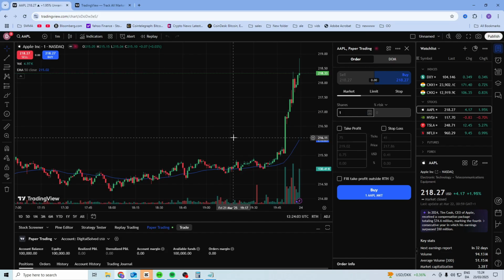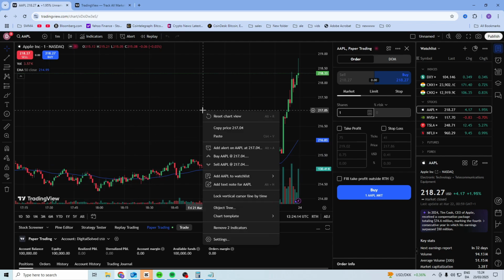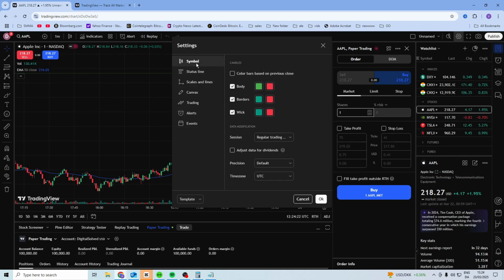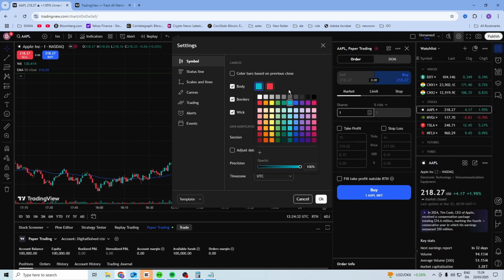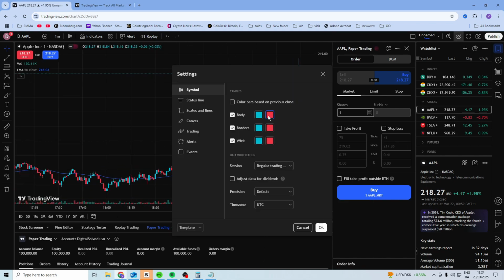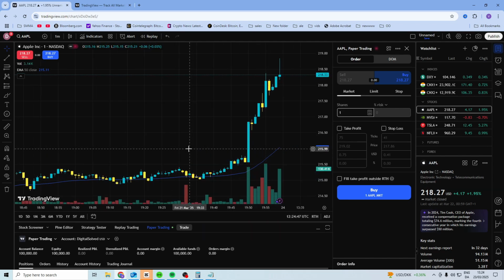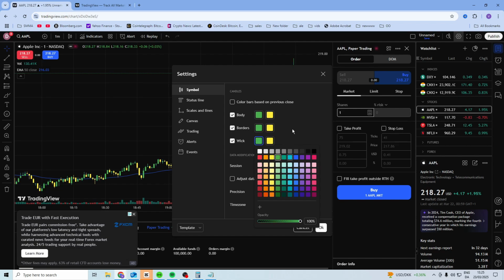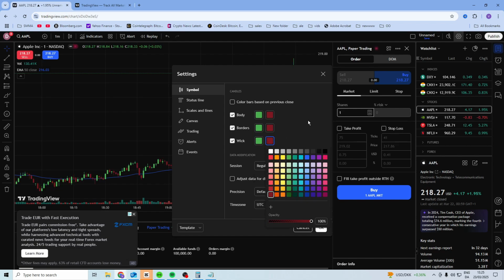How To Change Candle Color In TradingView - Full Guide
In this video I'll show you how to easy and fast change the candlestick colors on TradingView. The method is very simple and clearly described in the video. Follow all of the steps & see how to select new colors in TradingView